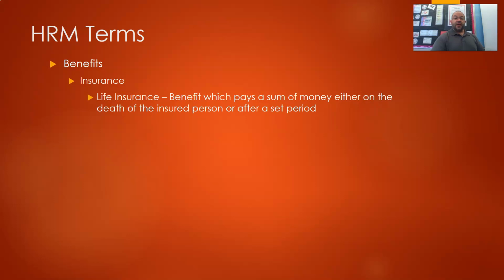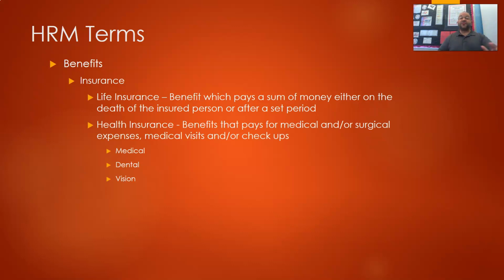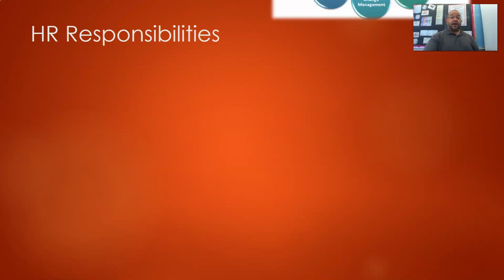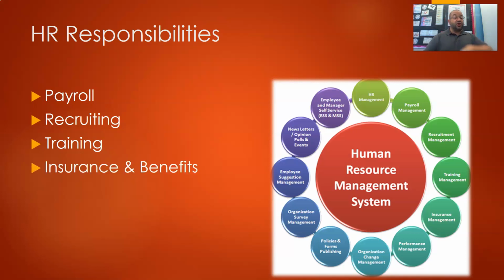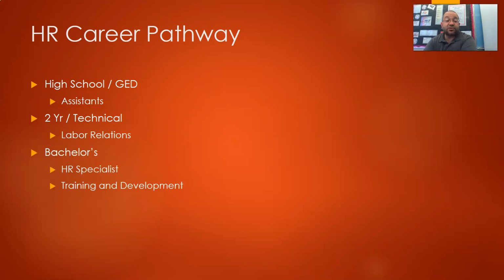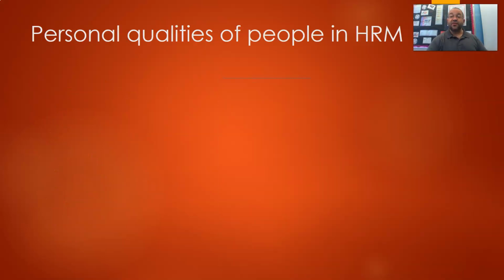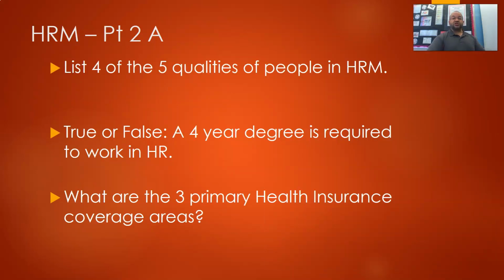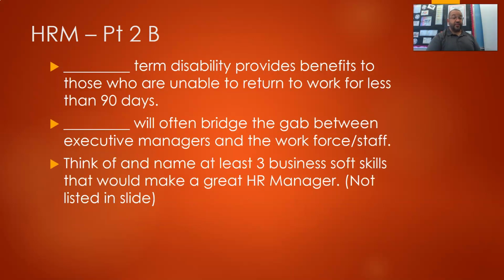Human Resource Management - Video 2